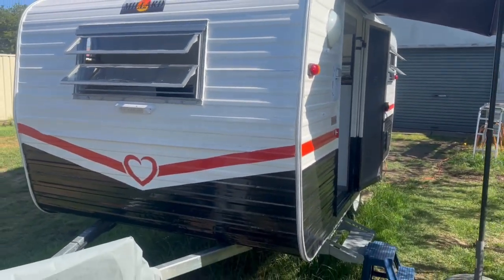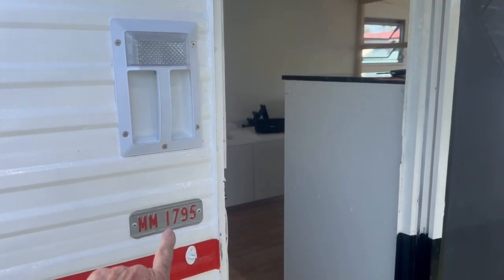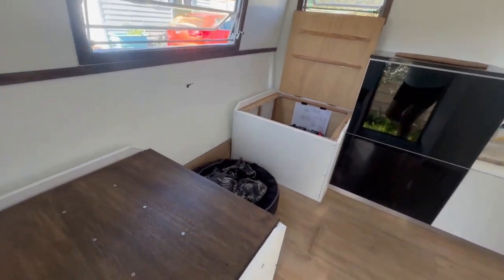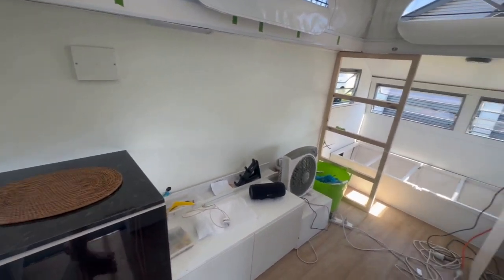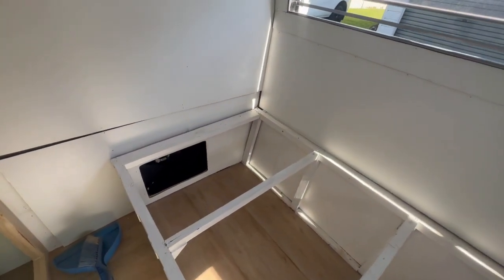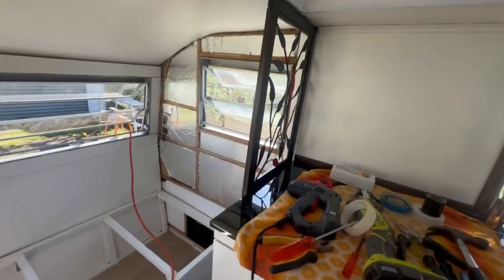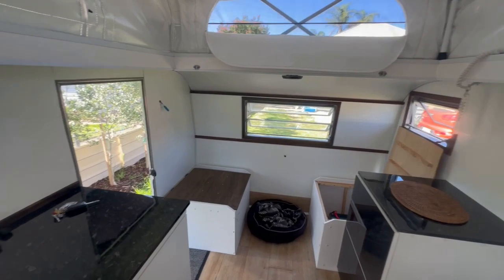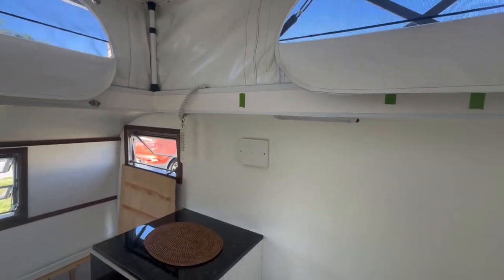Millard Caravan project update nov 2023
HI  viewers, just an update on where I'm up to and what's coming up shortly on my channel. Just editing all these progressive videos and uploading within  weeks to help you get your project done. It's FREE!